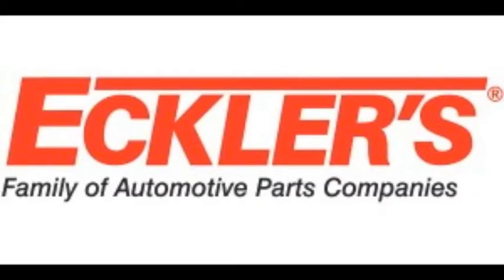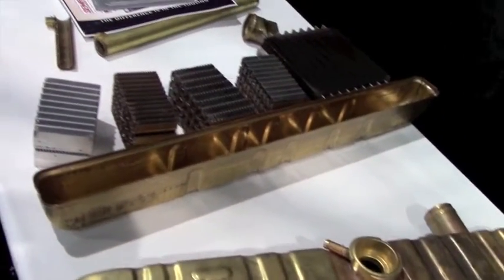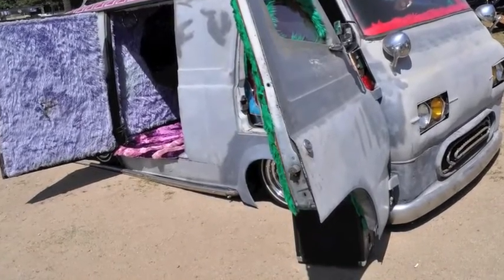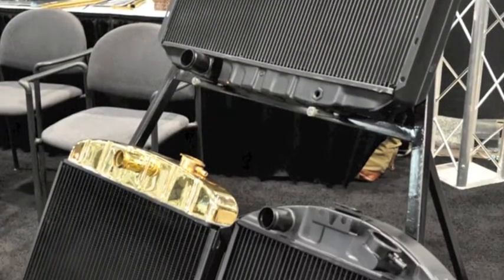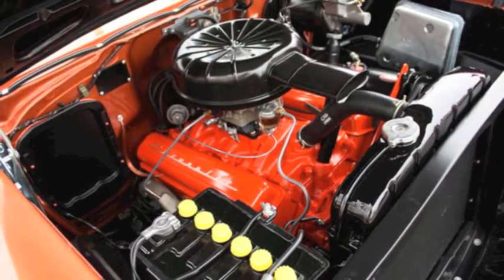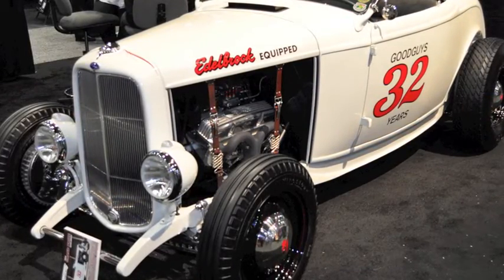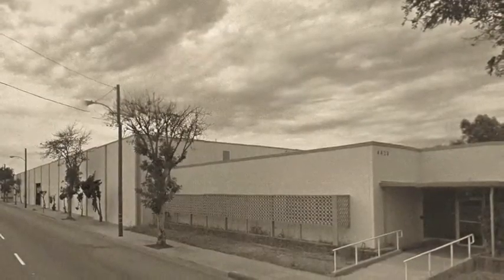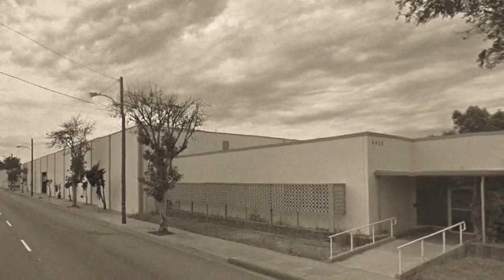US Radiator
2015 SEMA interview with Don Armstrong, president of U.S. Radiator in Vernon, CA. Don tells us what makes a good radiator and the properties of heat transfer.